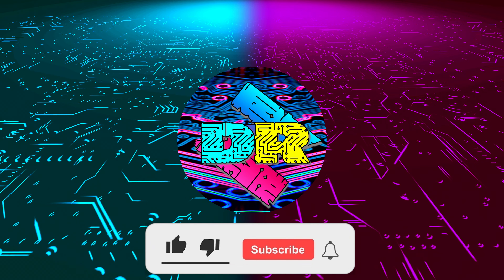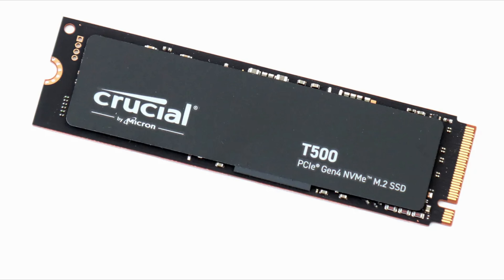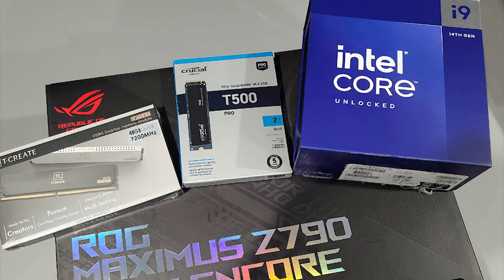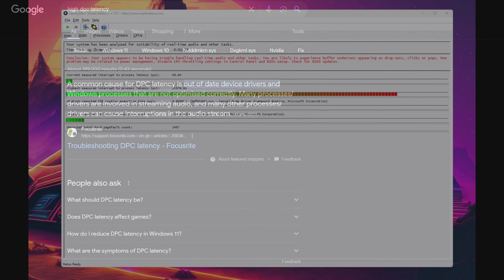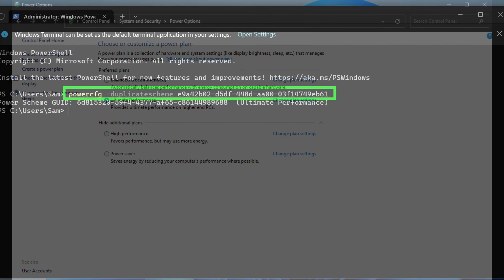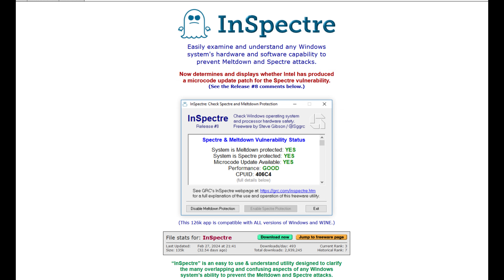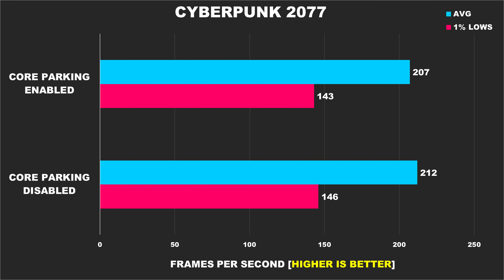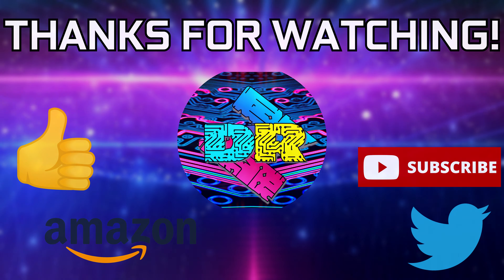Fixing High Latency Issues and Boosting Performance on Intel CPUs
In this video, we delve into a pervasive issue affecting modern gaming PCs, particularly those equipped with Intel processors like the 12th gen Alder Lake, 13th and 14th gen Raptor Lake CPUs. Users have reported frustrating performance problems ranging from mouse cursor lag to audio dropouts. We explore personal experiences with latency issues on upgraded systems, alongside insights from fellow YouTubers and the broader gaming community. Through extensive troubleshooting and testing, we uncover potential solutions, including the role of core parking and Windows optimizations in reducing DPC and ISR latency. Additionally, we provide benchmarks showcasing the impact of these tweaks on gaming performance. Join us as we tackle the challenge of high latency, aiming to provide clarity and solutions for gamers facing similar issues.

Access Windows ULTIMATE Performance Plan:
powercfg -duplicatescheme e9a42b02-d5df-448d-aa00-03f14749eb61
(enter in admin command prompt)

TEST SPECS
CPU: Intel Core i9-13900K 5.7GHz Pcores, 4.6GHz Ecores, 5.0GHz RING
CPU Cooler: MSI MAG Coreliquid E360
RAM: Teamgroup T-creat 32GB(2x16GB) 7200CL34 tuned timings
Motherboard: MSI Z790 Carbon Wifi
SSD: Corsair MP600 PRO 4TB
GPU: MSI RTX 4090 Gaming X Trio 3GHz cores, 24gbps memory OC
PSU: EVGA 1000G3